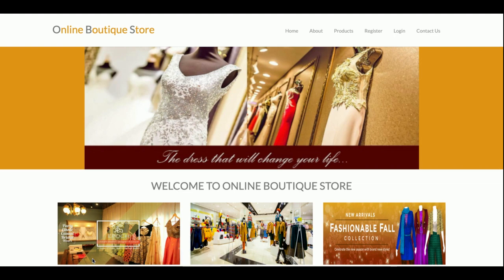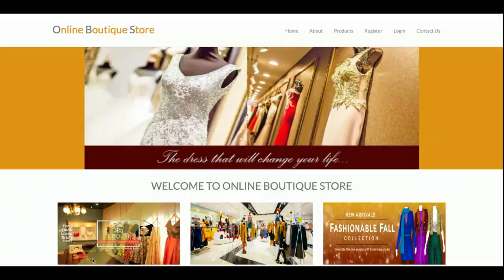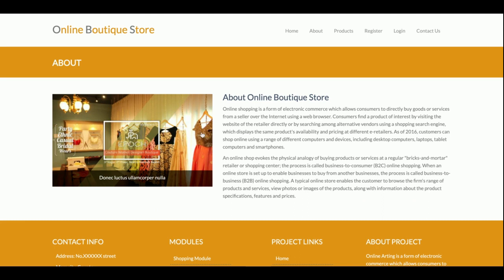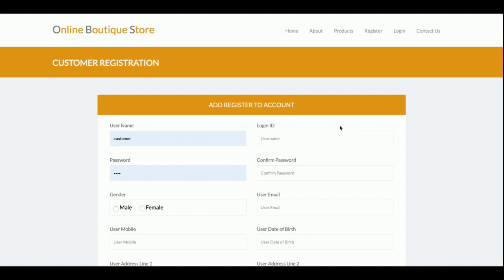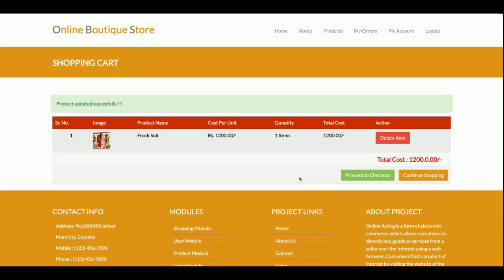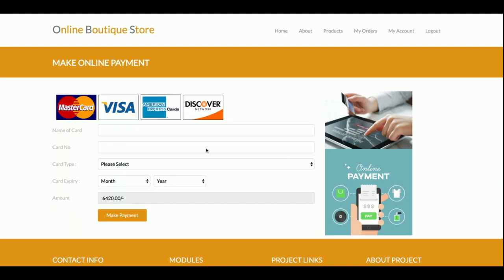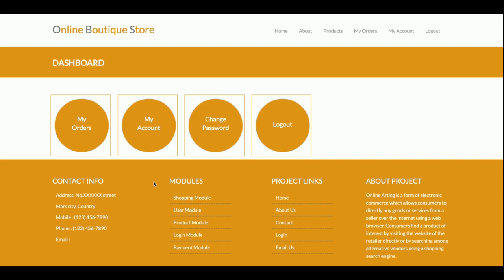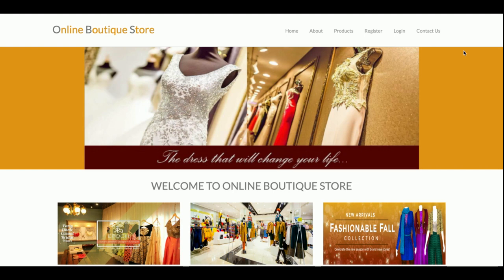Online Boutique Store | Python Django Project Tutorial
Online Boutique Store Download
Python example
Python final year project
Python project
Python tutorial
Python Django tutorial
Python Django
Django tutorial